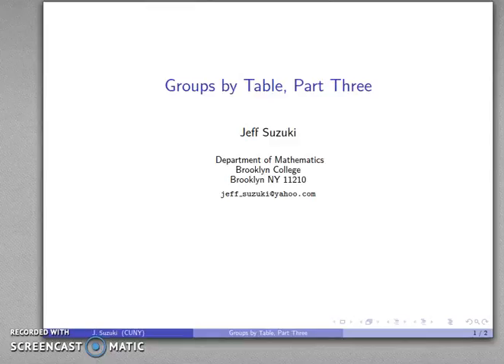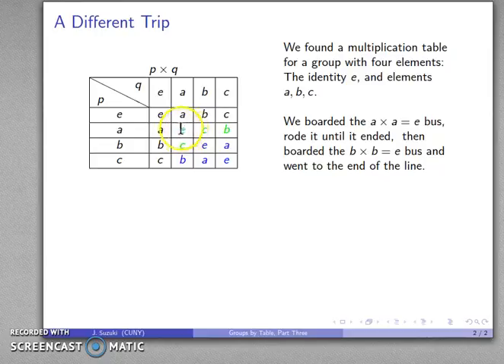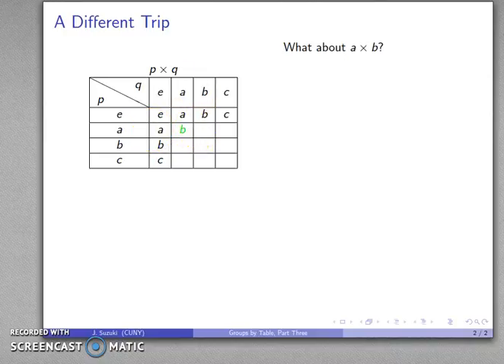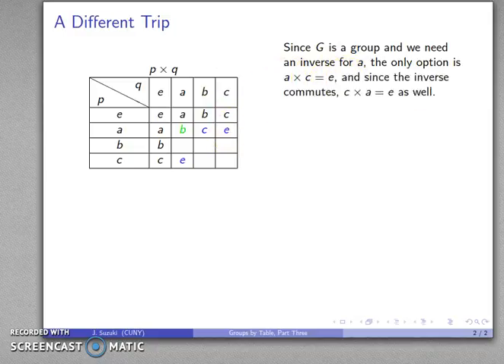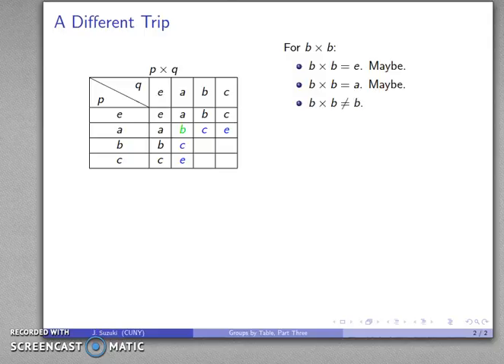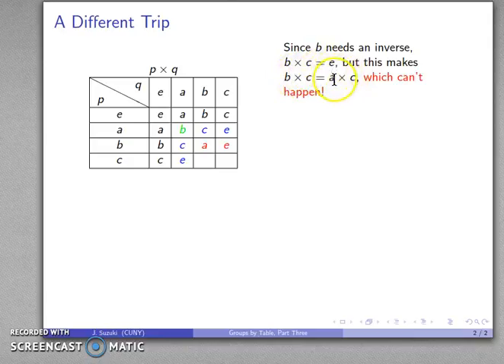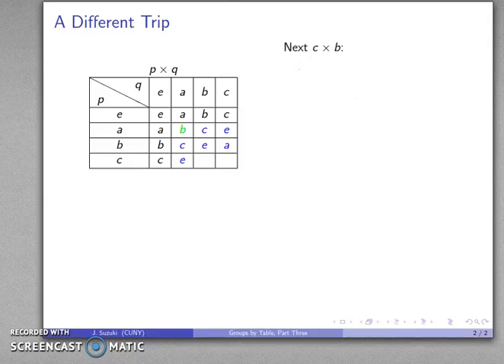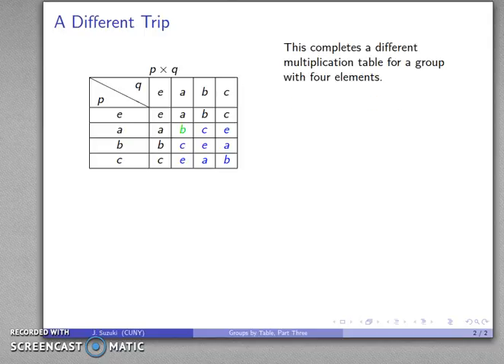Groups by Table 3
Finding a multiplication table for a group of order 4.